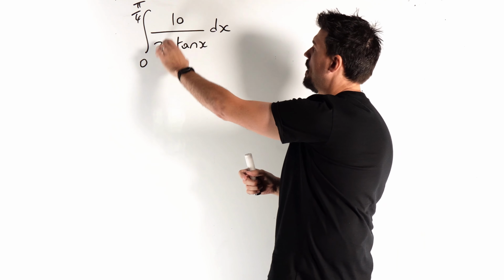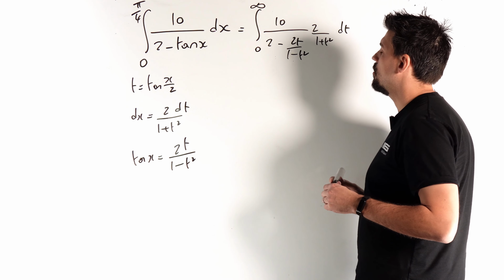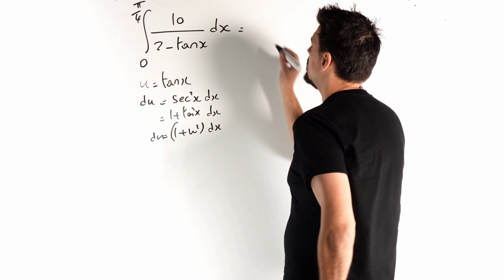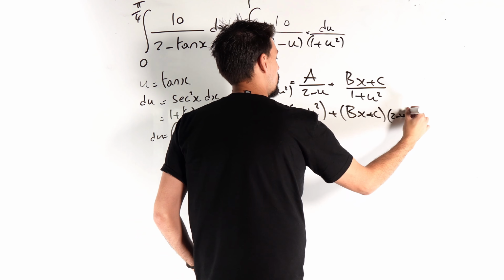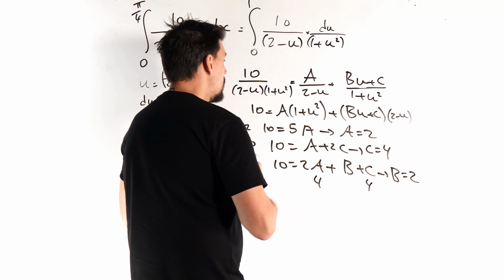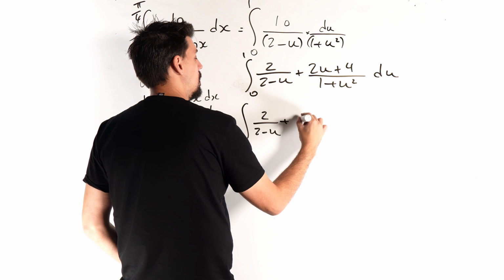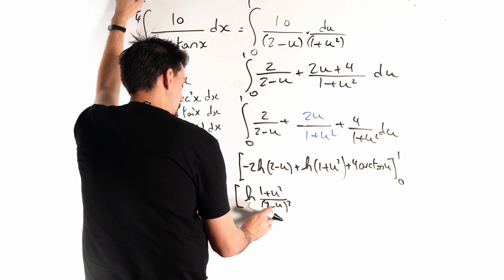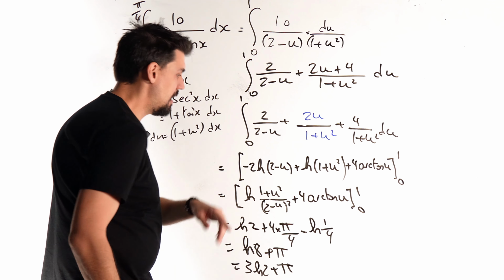Integration Using Trigonometric Substitutions | A Level Further Maths